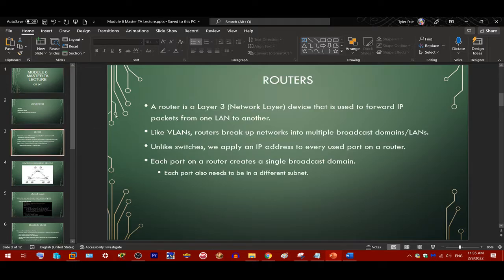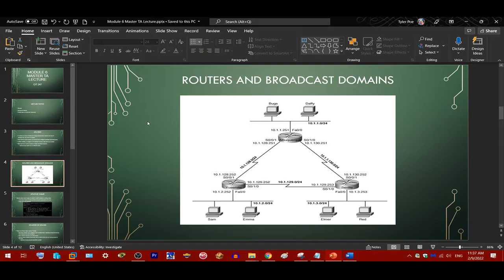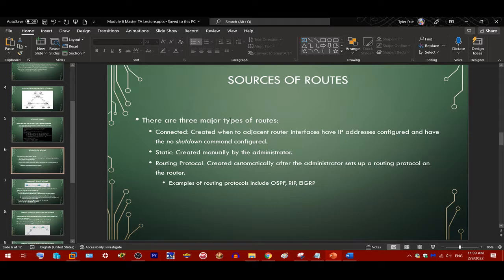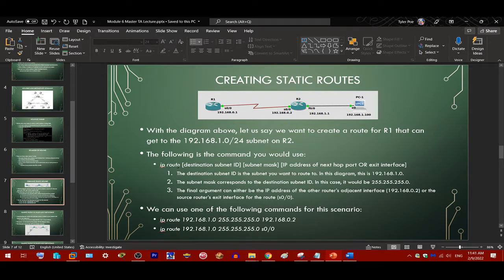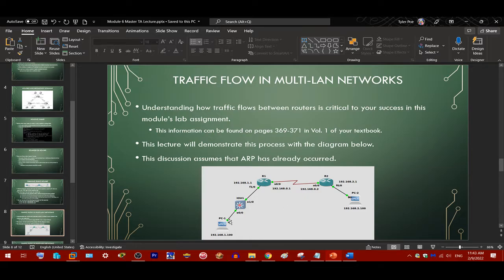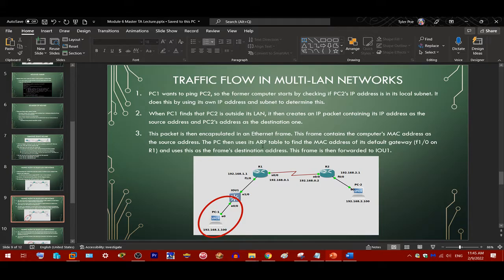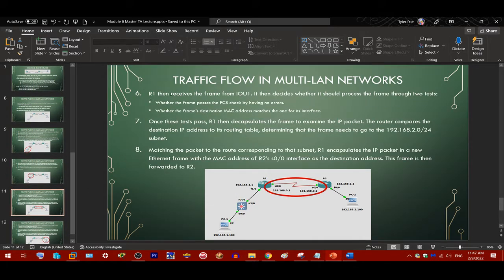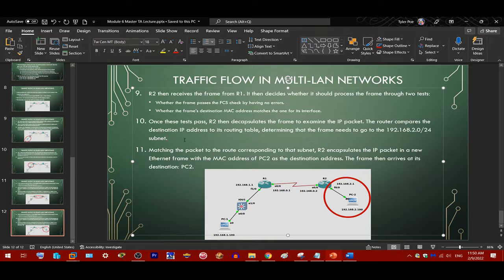CIT 247 Module 6 Master TA Lecture